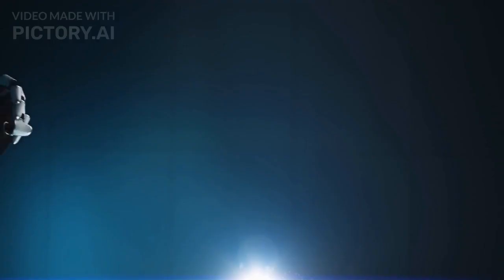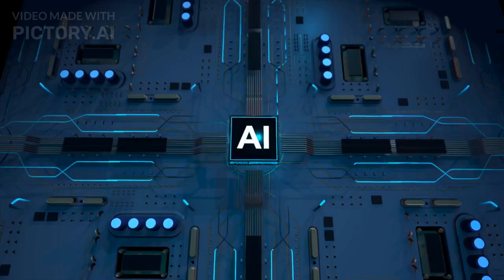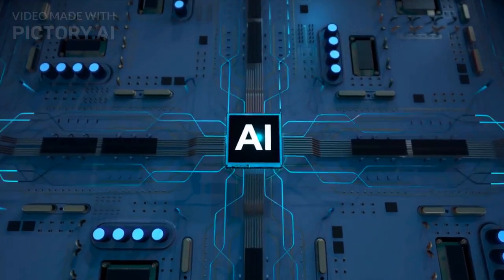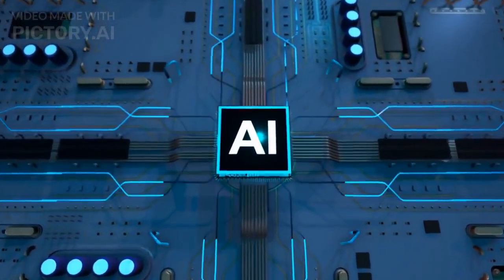AI for Dummies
Will explain what AI is and how it works, what are the different types of AI and where it's being used today. Get an overview of the future of AI and its impact on our lives. Whether you're a complete beginner or just curious about this exciting field, this video is for you!